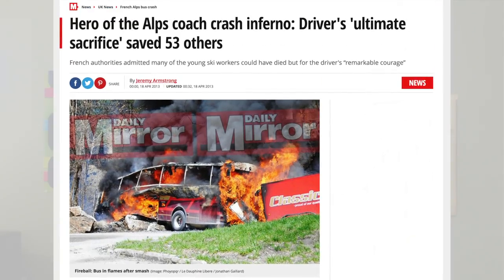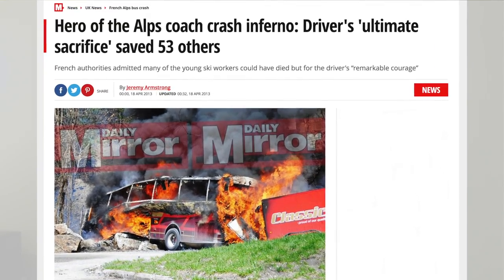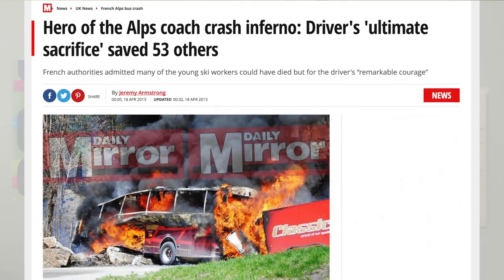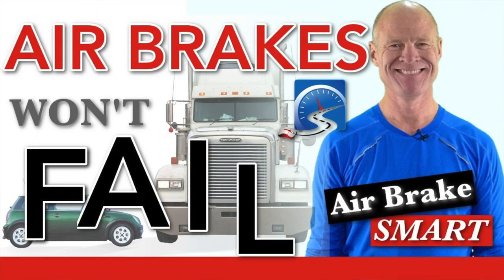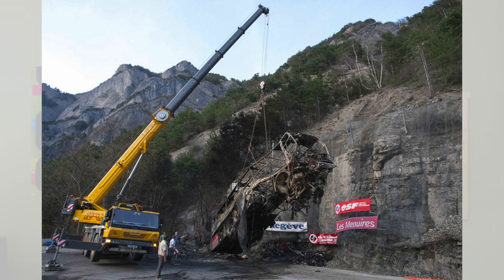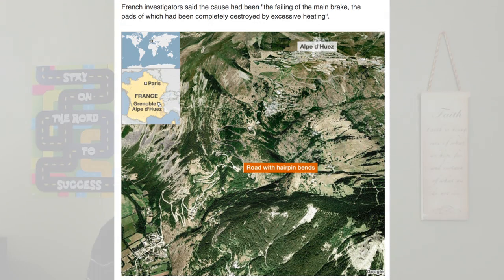Fatal French Alps Bus Crash Caused by Brake Fade—Crash Analysis Smart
A fatal French Alp's bus crash wasn't a result of brake failure as claimed in the media - watch the video.

Click for Above for COURSE - "GUARANTEED Pass Your CDL Air Brakes Test "First Time"

SOURCES

Alps bus driver died after crashing into rocks to save passengers, inquest hears

'There's a problem with the brakes': Desperate last words of doomed coach driver as he tried to steer 50 British ski instructors to safety

Hero of the Alps coach crash inferno: Driver's 'ultimate sacrifice' saved 53 others